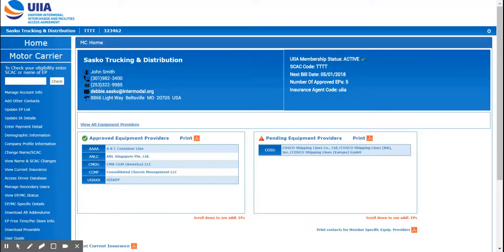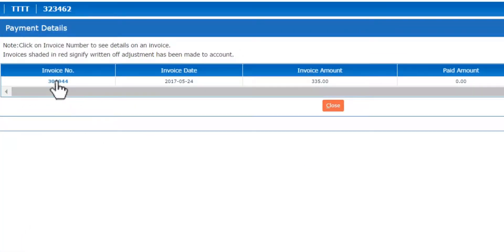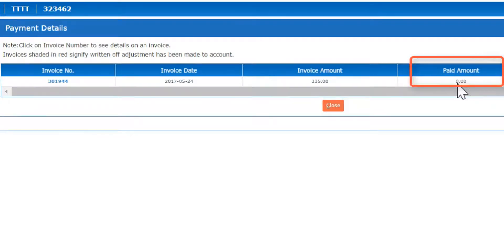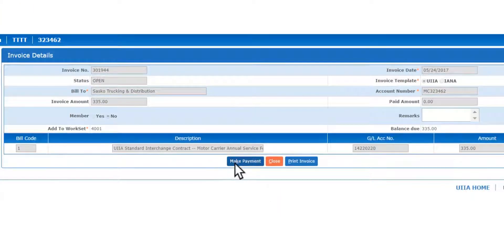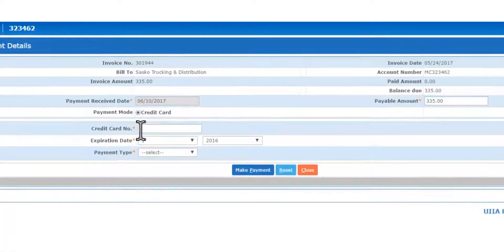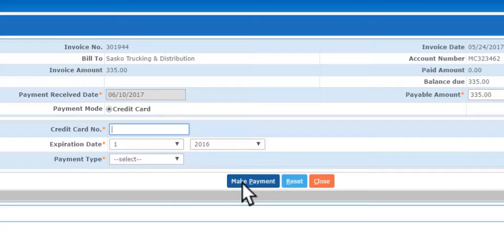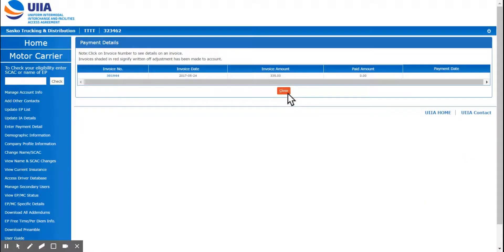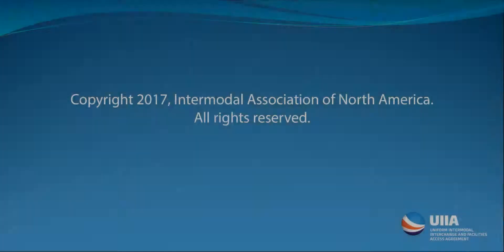How to pay an invoice online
IANA UIIA application help video for motor carriers on how to pay an invoice online